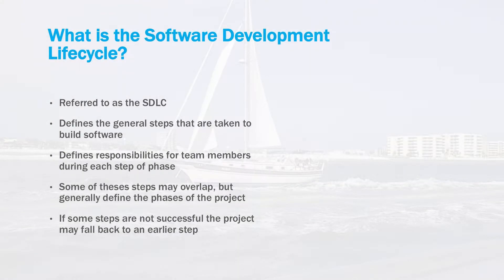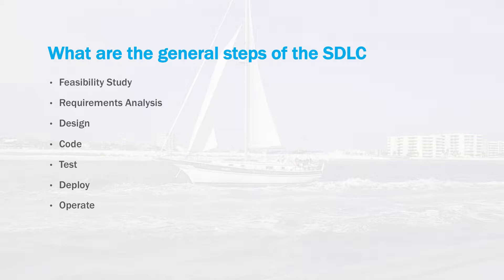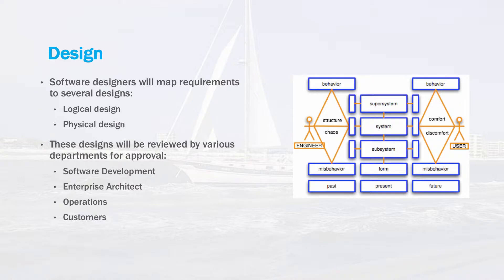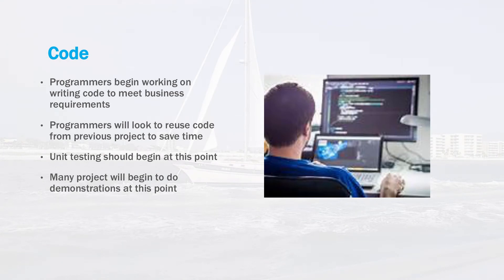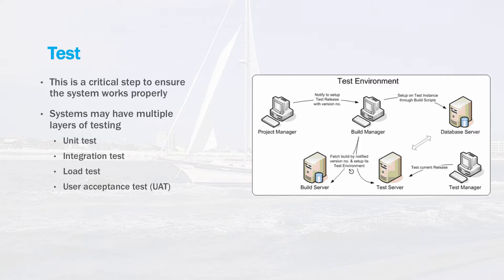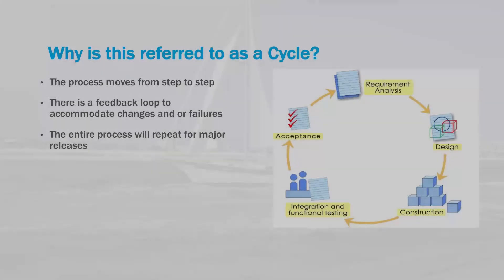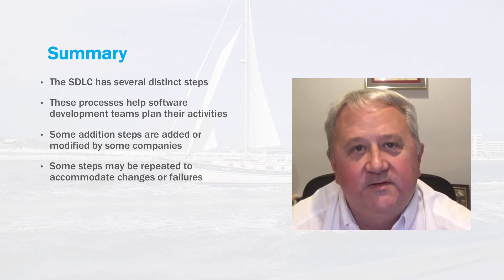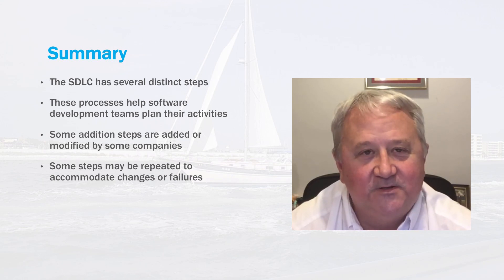What is the Software Development Lifecycle (SDLC)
▬▬▬▬▬▬▬▬▬▬▬▬▬▬▬▬▬▬▬▬▬▬▬▬▬▬▬ This course id designed to be a survey of the major topics of Information Systems. The material covers major topics that drive computing and information technology today. The course is broken down into sections that cover a survey of topics of information systems. These topic include:
• A basic introduction to computer hardware
• How computer networks function including the Internet
• How software is built in industry today
• An overview of mobile computing
• Cloud computing and the service that are offered by the leading vendors on the market today
• Computer security and
• The future of computing
This course is designed for anyone who wants to have more information about the Information Technology field and is ideal for someone just getting started. Also included is a section for those individuals who desire to start a career in Information Technology and the types of jobs that are available. The course will give you a solid understanding of many of the concepts that drive one of the most important industries in today's world.